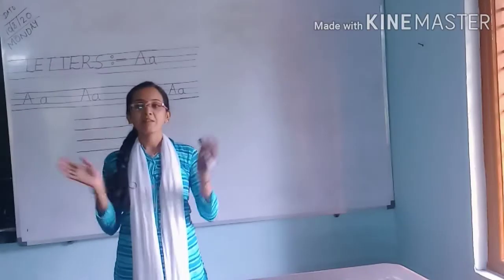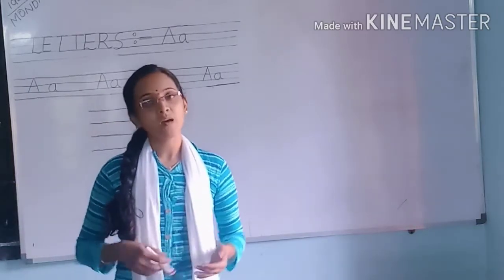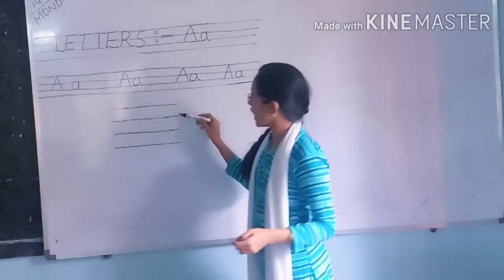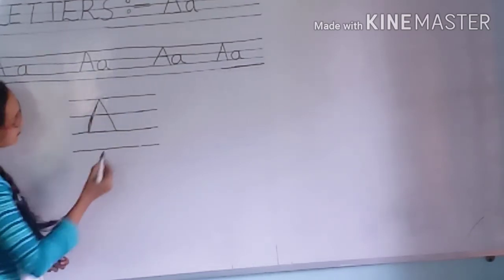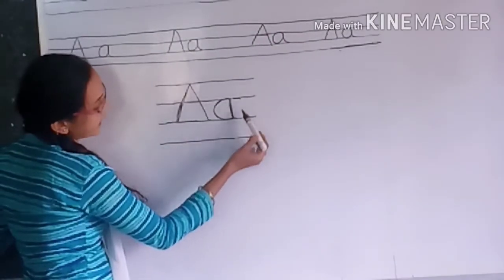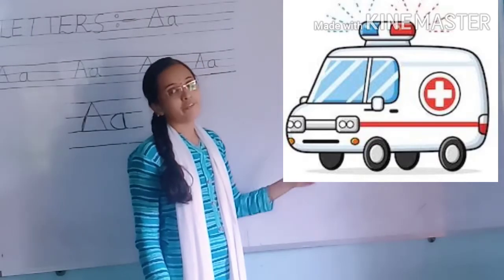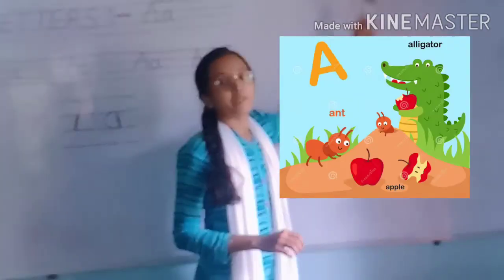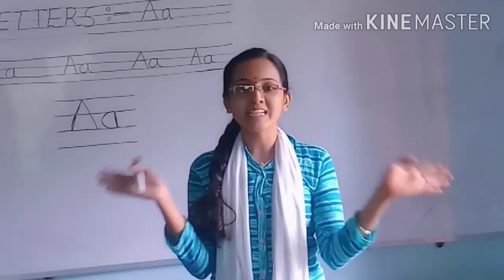LETTERS (Aa) FOR LKG CLASS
POLICE PUBLIC SCHOOL KALBURGI